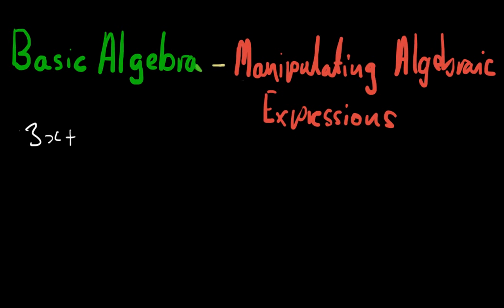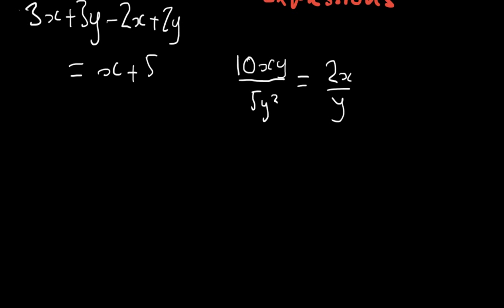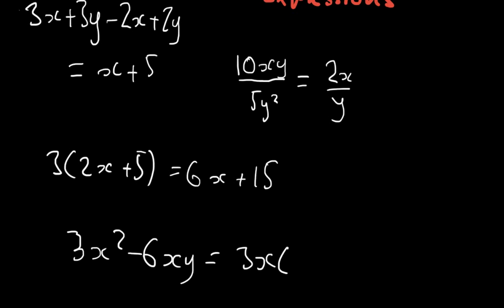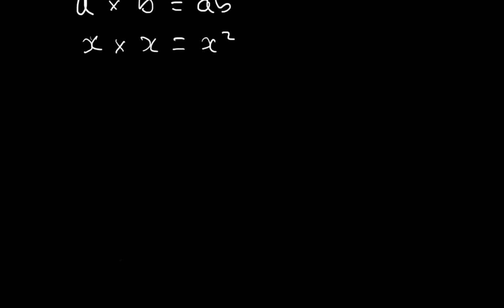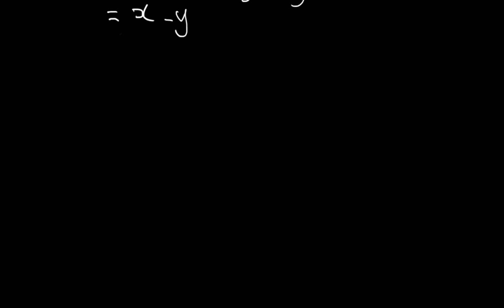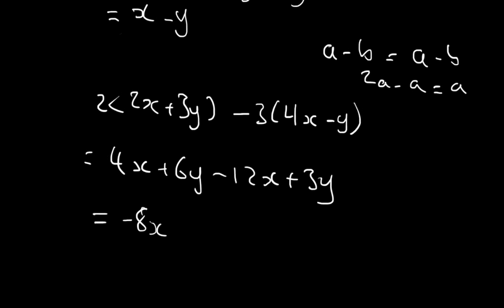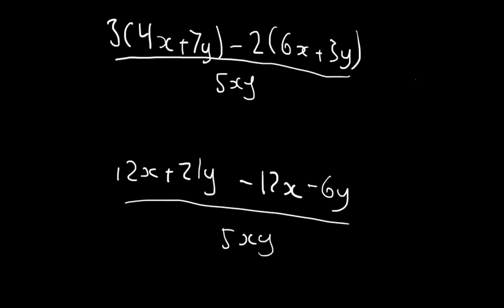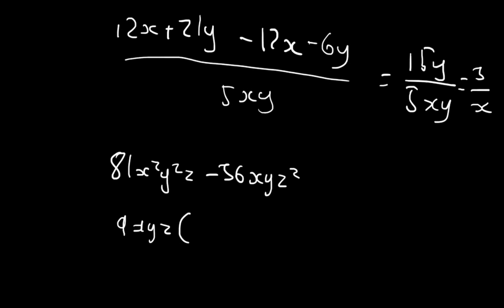MEI Core 1 Manipulating Algebraic Expressions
Hey guys, welcome to this video. Today we will be taking a look at manipulating algebraic expressions. We will be taking a look at simplification, factorisation and much more.

After Watching this video, if you have the MEI Core 1 & 2  third edition text book, we highly recommend that you have a look at pages 2 - 6 and try to complete Exercise 1A.